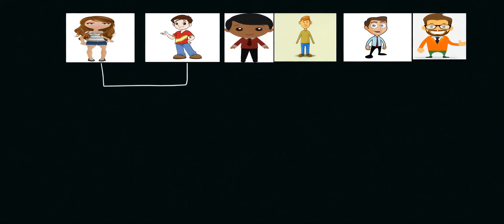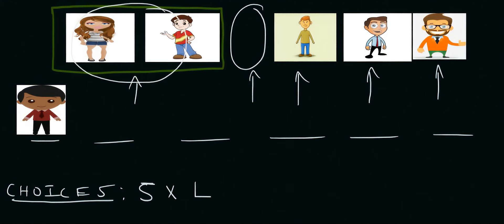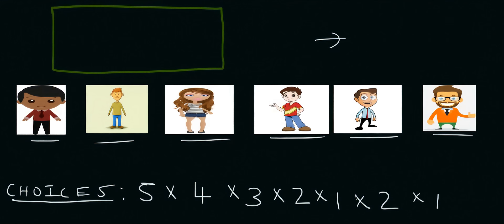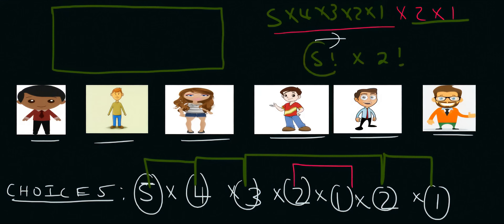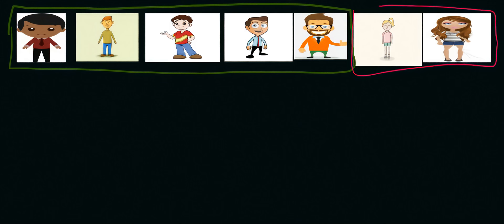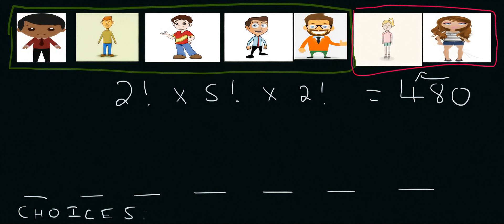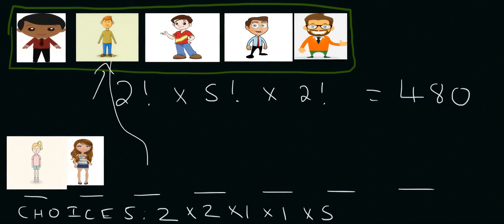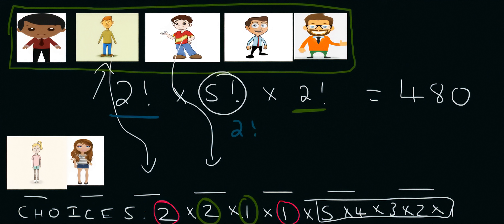Gr 12 Probability # 3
Did you know that I have a website full of maths and physical science videos!